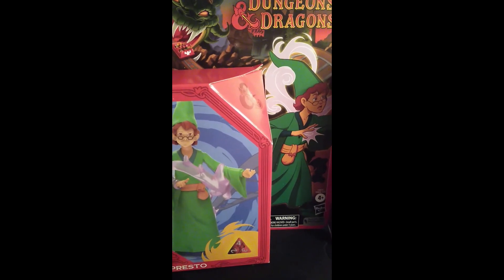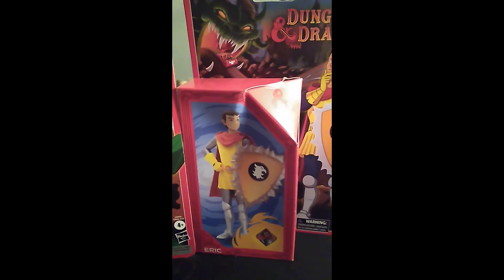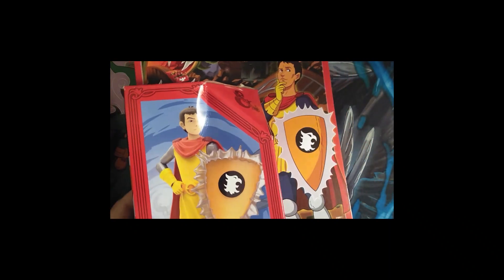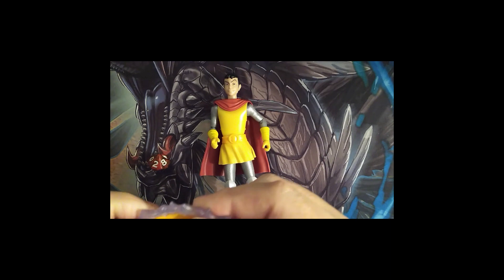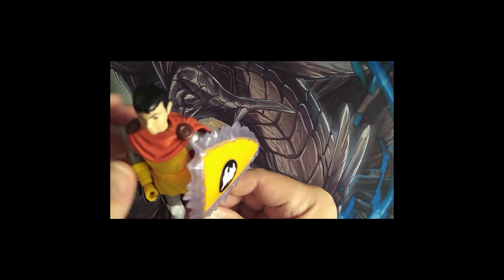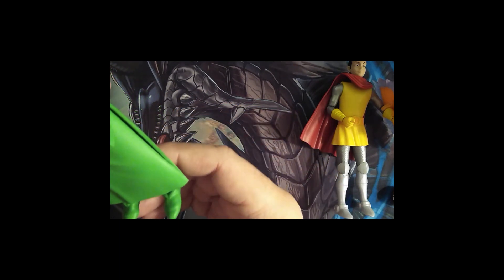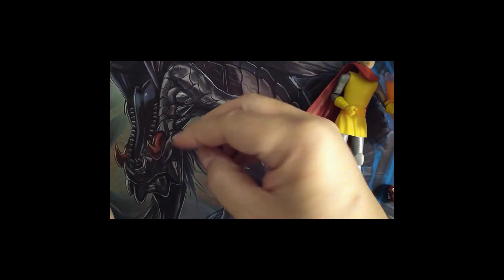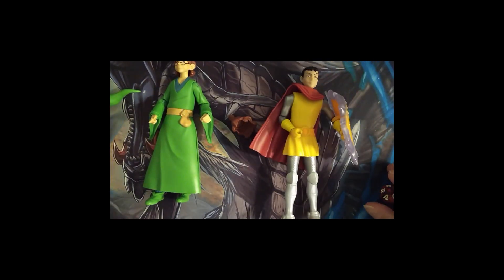Dungeons and Dragons Cartoon Figures Presto and Eric Unboxing and Review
The 1980s Dungeons and Dragons cartoon remains one of my favorites, and I couldn't wait to get the figures. Presto and Eric are a fun pair as I'll explain in a later video when I go indepth on their personalities.